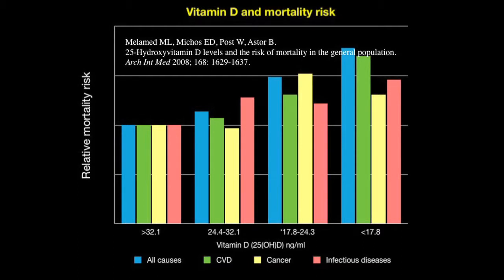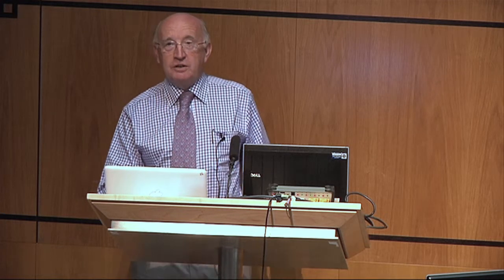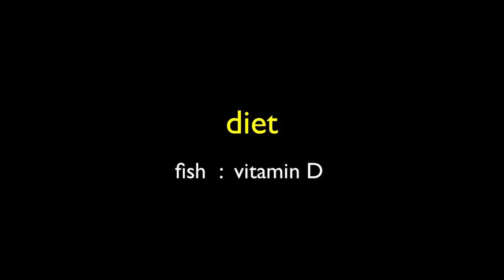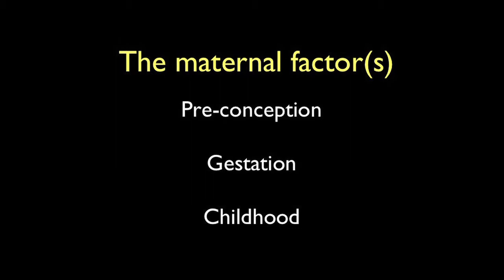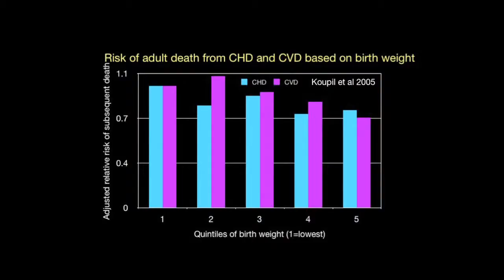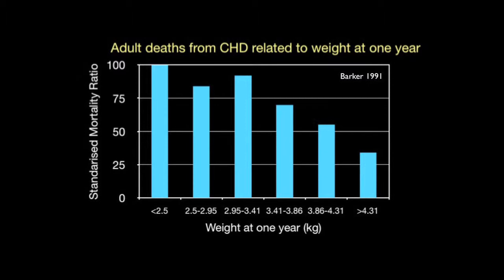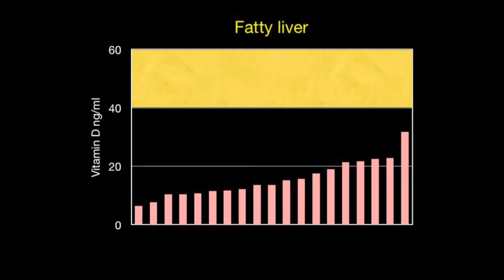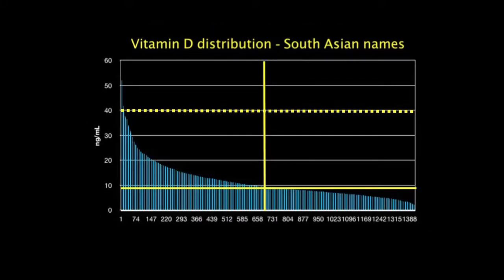Clinical experiences with Vitamin D and health in a UK hospital - Dr David Grimes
Dr David Grimes is a consultant Gastroenterologist at Blackburn Hospital in the UK. In his book Vitamin D and cholesterol -- the importance of the sun he writes about treating many immigrants from South Asia to the UK and their children. He shows the importance of Vitamin D for the developing foetus and the implications for infections, diabetes, heart disease, liver disease and Crohn's disease.